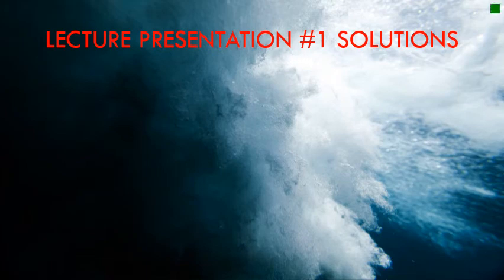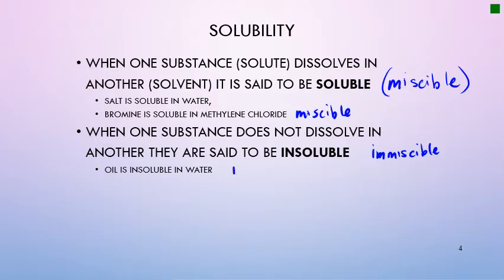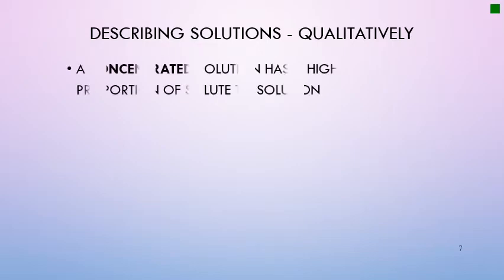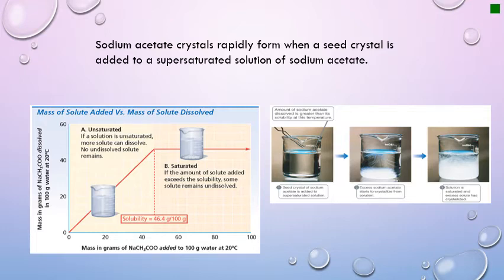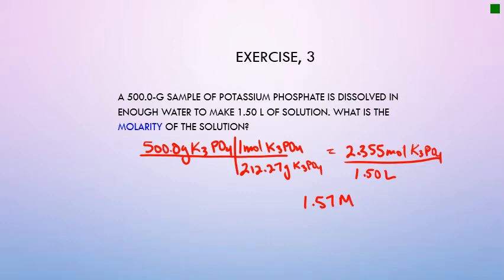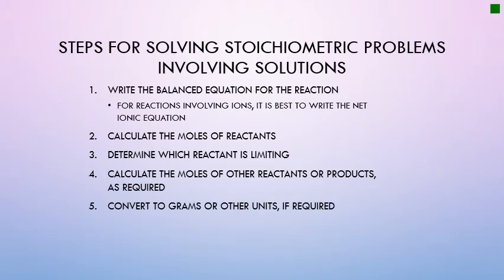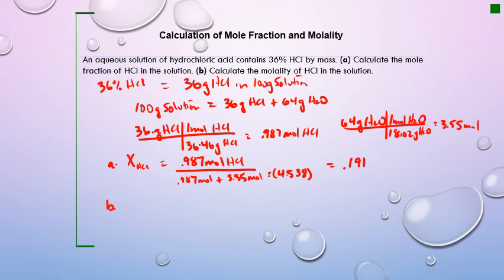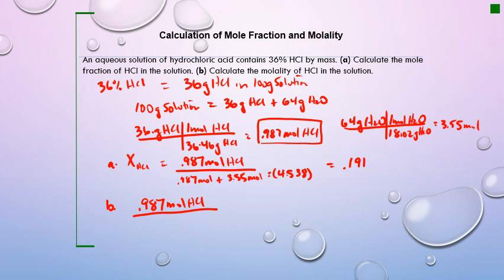Lecture Video #1 Solutions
This video describes the solubility, types of solutions, solubility curves, mass percent, molarity, molality, mole fraction, and solution stoichiometry.